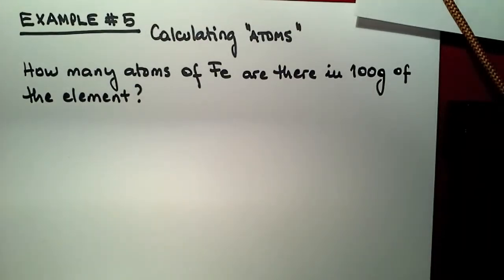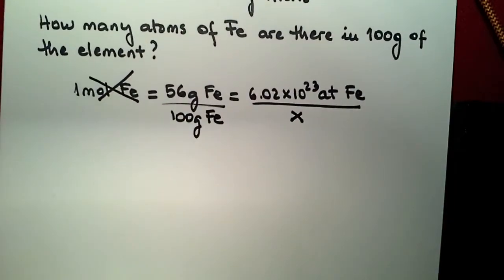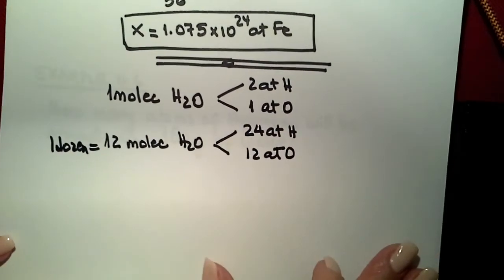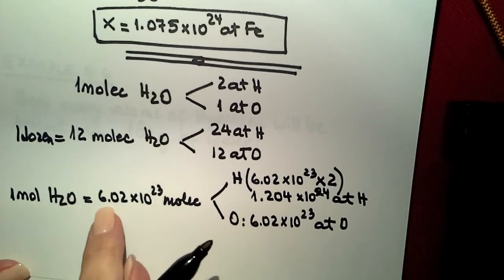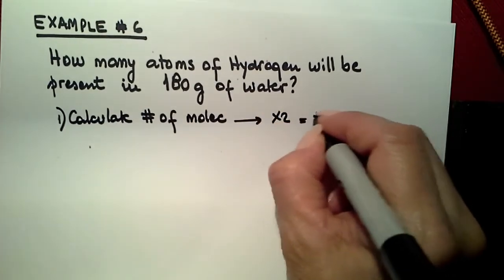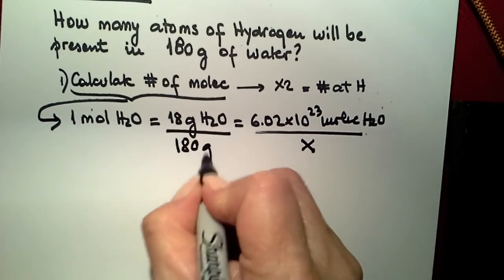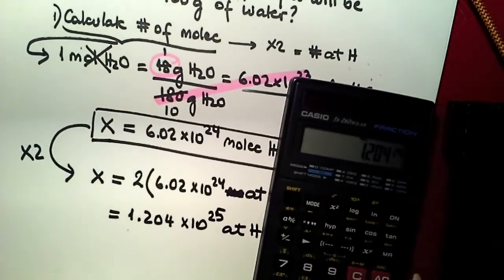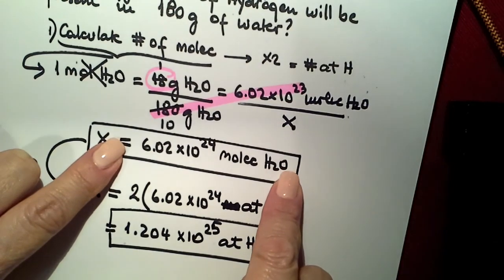IGCSE CHEMISTRY The mol#5 Calculating atoms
An easy explanation on how to calculate number of atoms of an element given the mass of the compound.